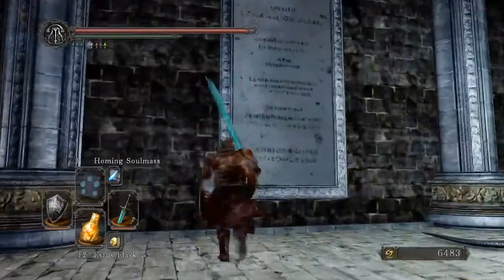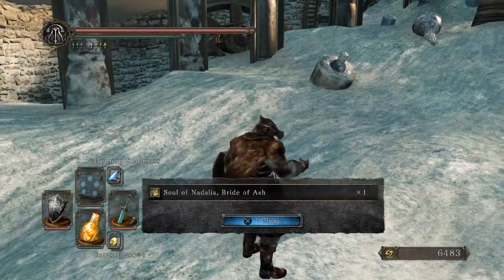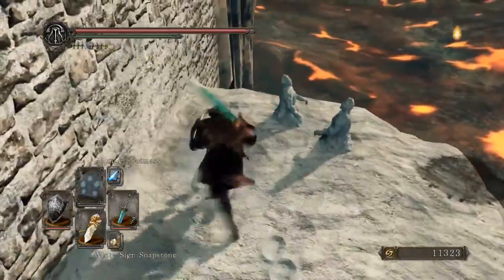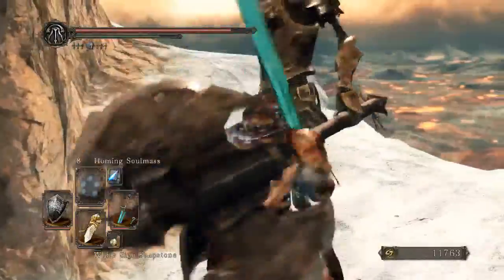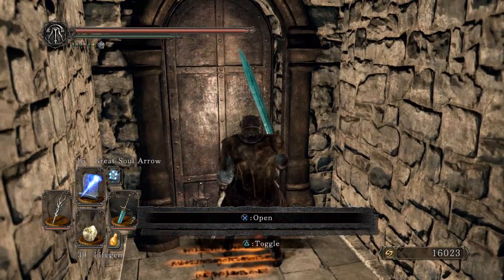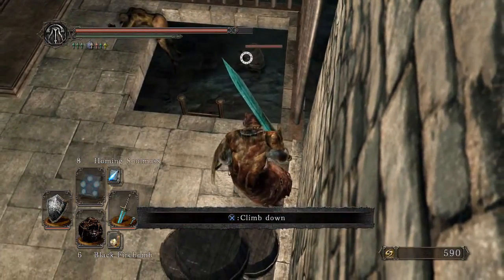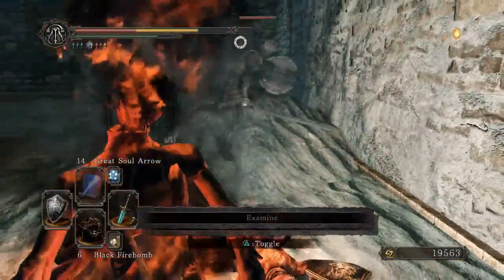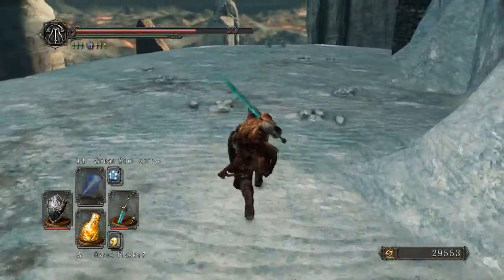Let's Play Dark Souls 2 - E26, P1 - Fire And Not Quite Brimstone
Finally, I take the first steps into some place that I personally find much more pleasant than Eleum Loyce. Brume Tower seems to be a place much in the same vein as the Keep of the Iron King. I think they may be connected somehow, but that would involve going into lore videos cause I'm crap at that kinda stuff. For now, all I know is that a Child of Dark came here some LONG time ago, didn't find the king, and had forsaken her own flesh, breaking her soul into multiple parts. Now, using these Smelter Wedges, I must plunge them into the strange effigies I find.
 At least I have more direction in Brume Tower than Eleum Loyce. Sorry for harping on that place... I really hate snow.